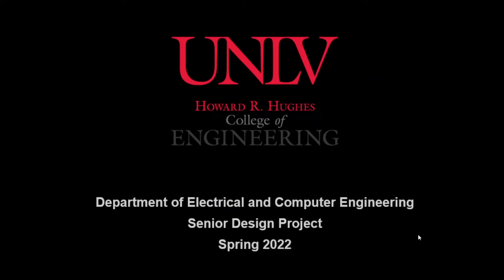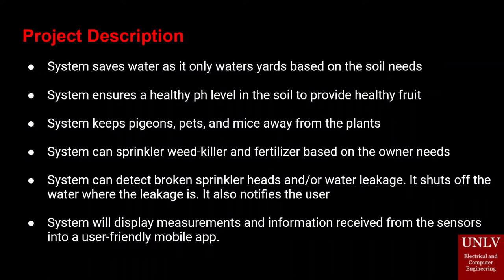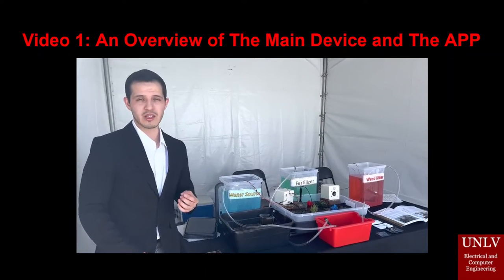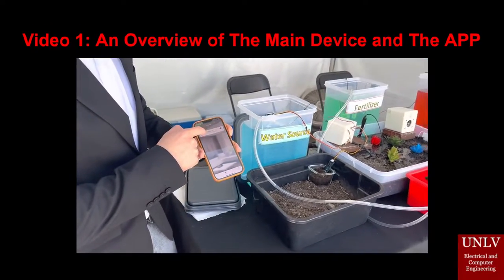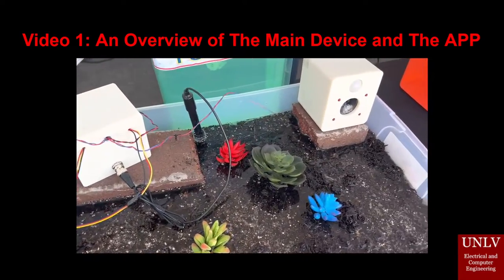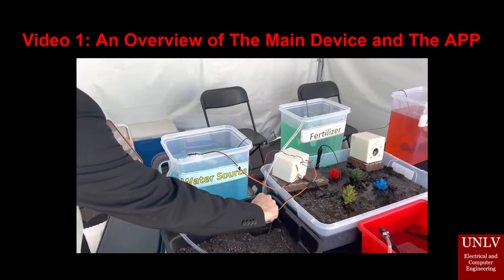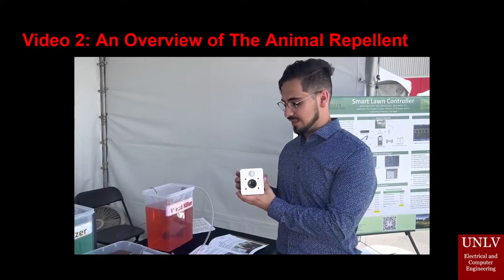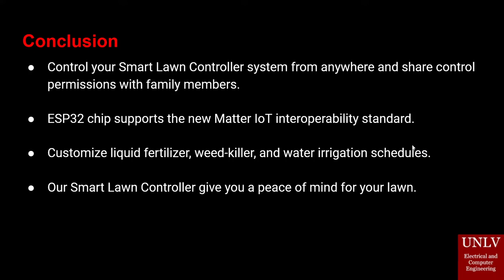Smart Lawn Controller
The Smart Lawn Controller (SLC) aims to provide an improved solution for home irrigation and plant care systems. The SLC is more than a sprinkler controller. The SLC comes with a stake equipped with moisture and a soil pH sensor that goes into ground to gather live data straight from the soil. Our SLC uses the data collected from the moisture sensor to turn on the sprinklers following the Las Vegas Valley Water District (LVVWD) regulations. From the pH sensor, the SLC informs the user when pH level either high or low. The system also allows the user to distribute liquid fertilizer and liquid weed killer on command or through a schedule on the app. We decided to add a sensor that detects water leakage and notifies the costumer, in order to save water. To provide a healthy lawn, SLC comes with a bird/animal repellent that generates sound waves that scares birds. Also, it flashes red light to keep big animals away from the yard. It works on motion sensor to save energy. SLC aims to replace old irrigation systems in residential and commercial yards.